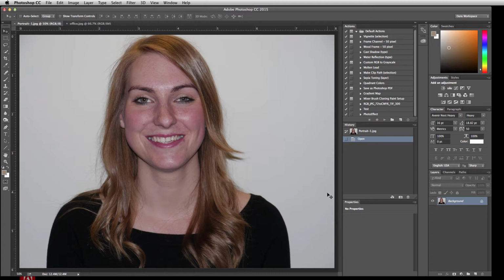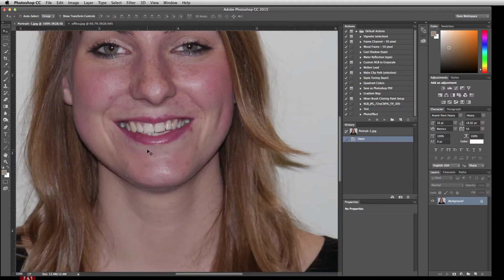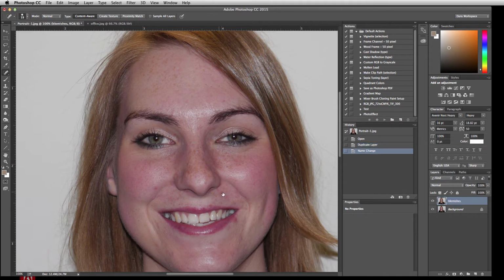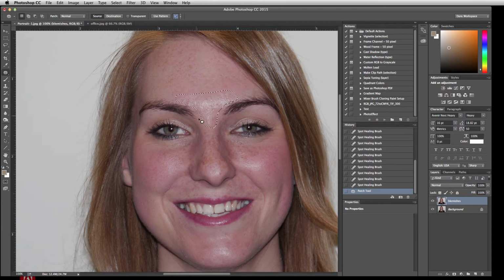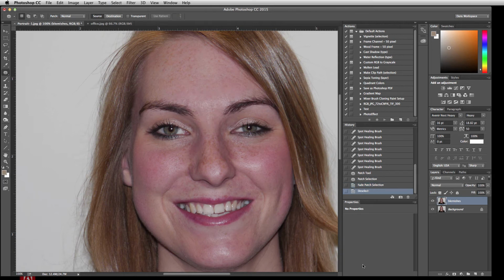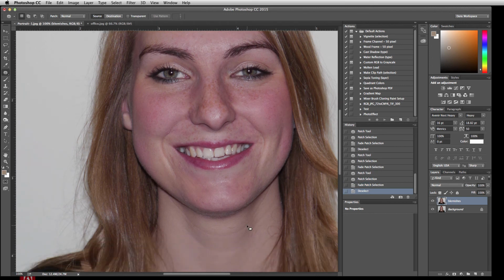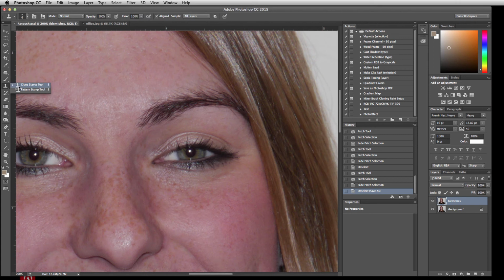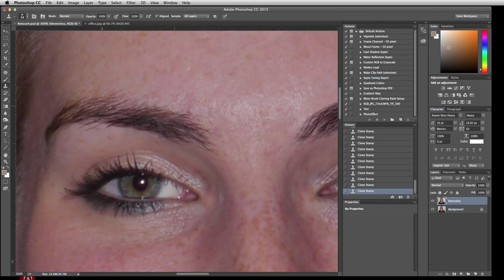IMD228: Advanced Retouching, Part 1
Fixing blemishes